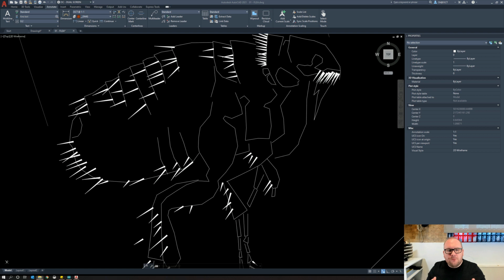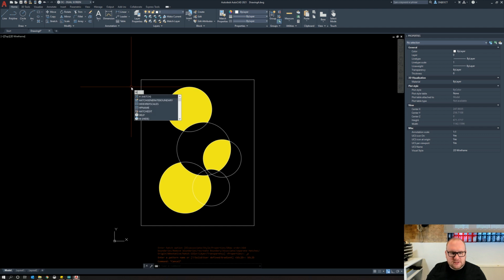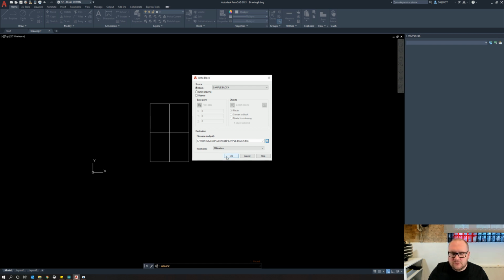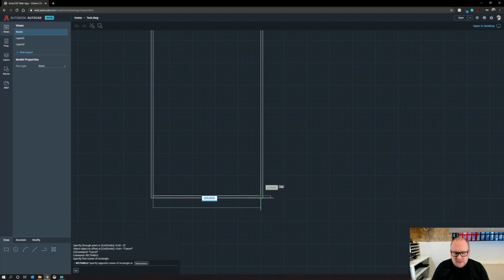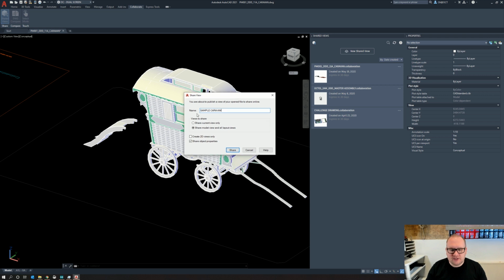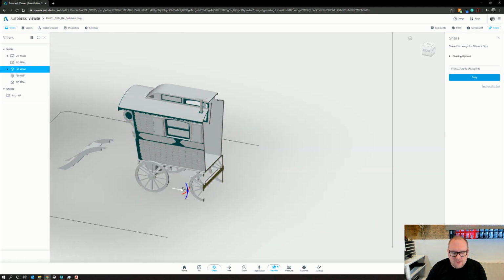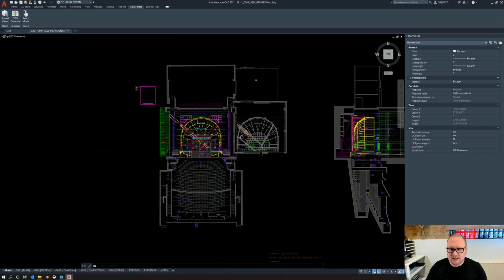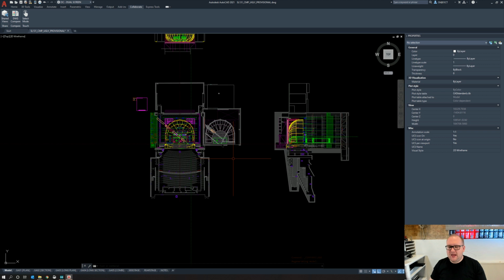PMF | Oli Cooper Skills Share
Oli Cooper, Director of OC Theatrical, and CAD draftsman, talks about CAD skills for Theatre and Performance.